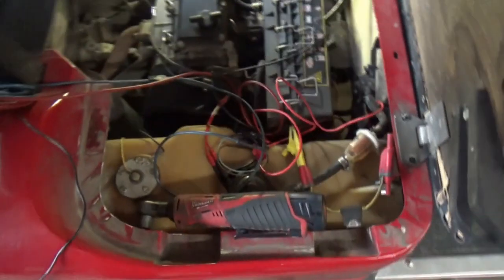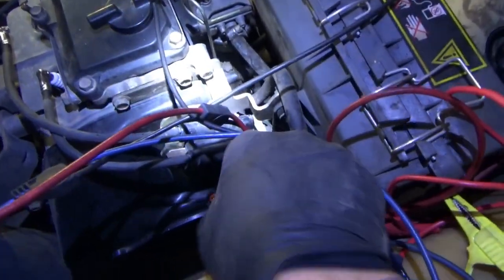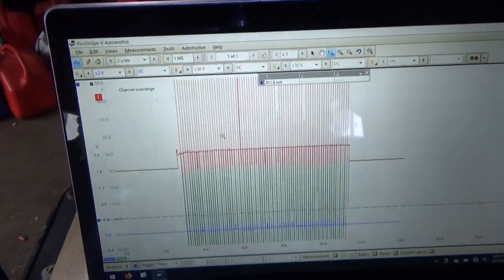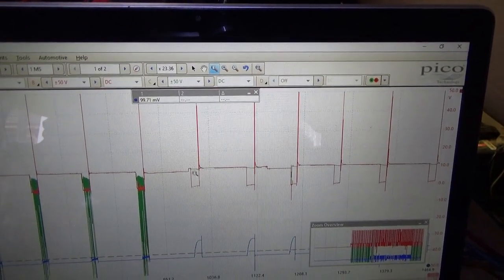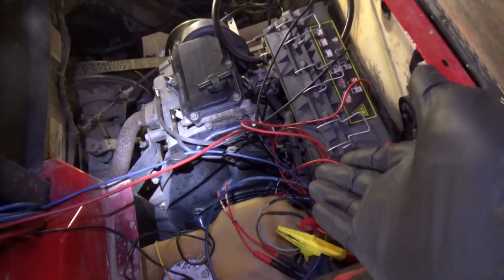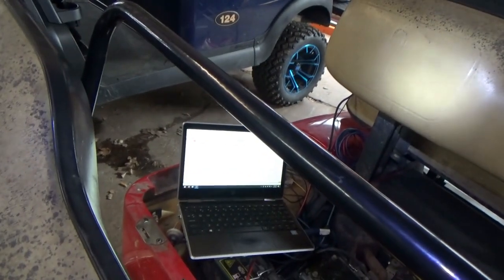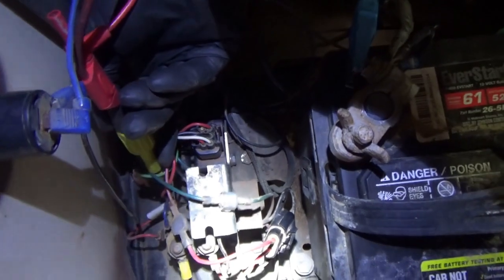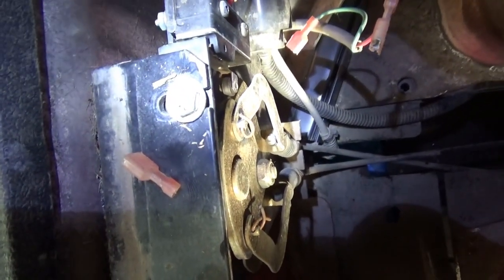Got Burned...by a GOLF CART?!? (EZ-GO No-Start)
Well, this is embarrassing.

This 2004 EZ-GO golf cart quit running after driving into a deep puddle.

Only took a few minutes to determine that the spark was very weak.
Needs a new ignition coil, right? Of course.

Ivan